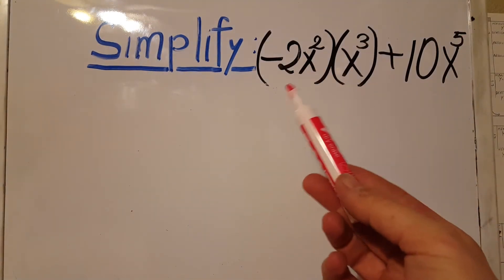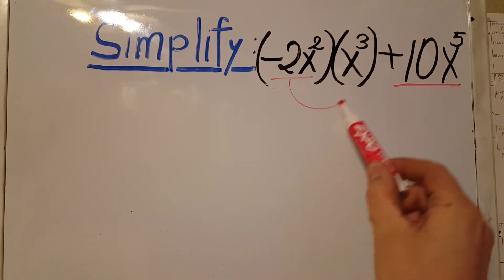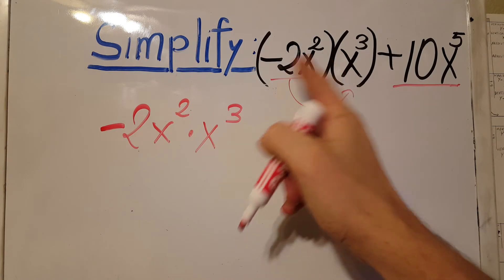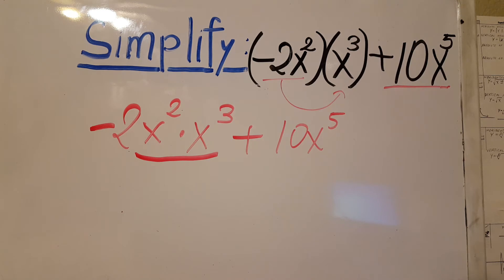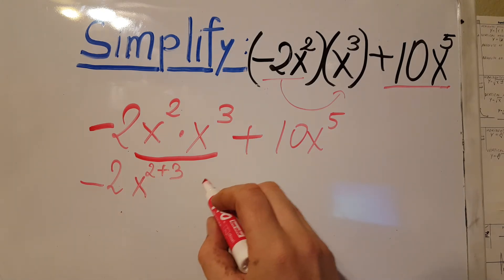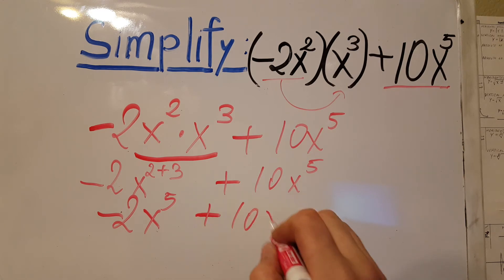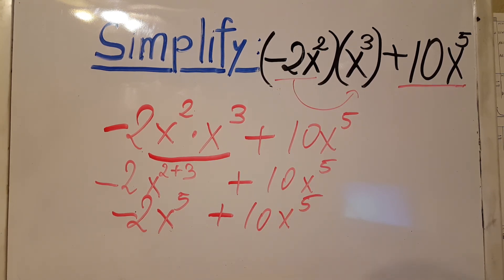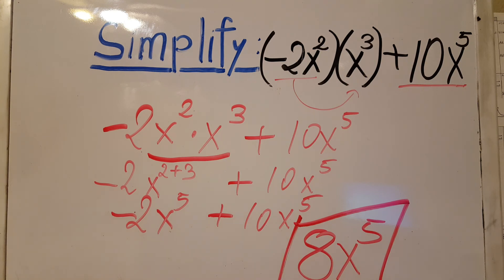(-2x^2)(x^3)+10x^5 Simplify the expression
(-2x^2)(x^3)+10x^5 find the simplified version for the expression